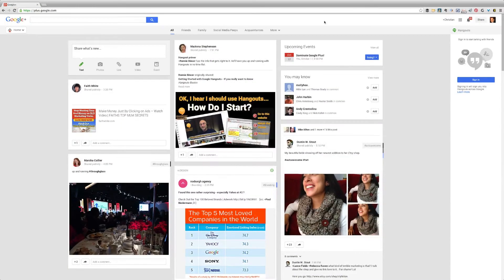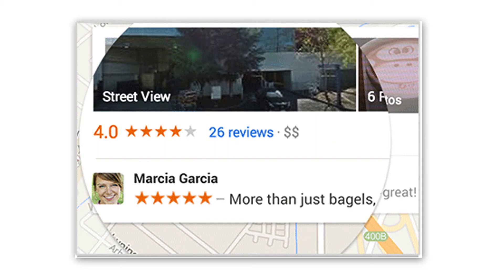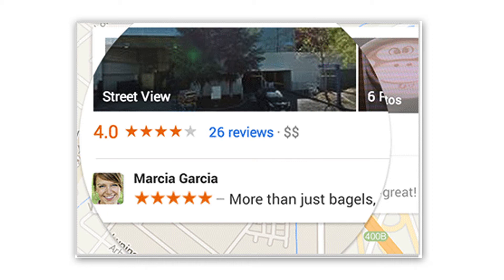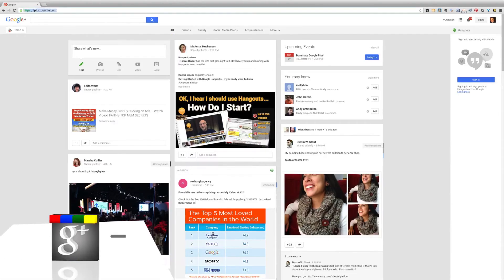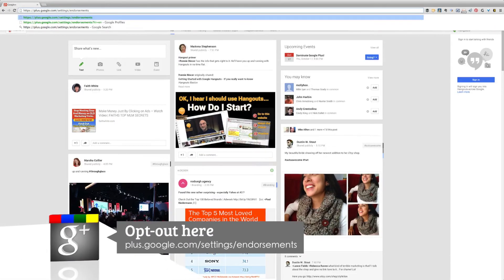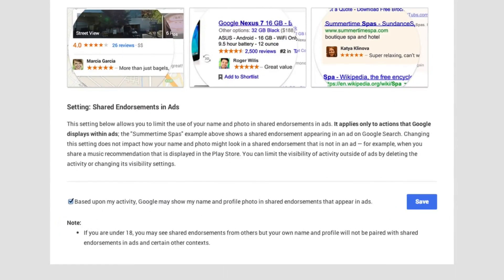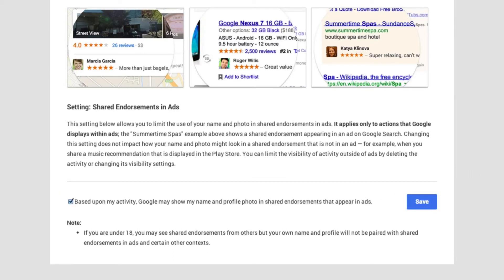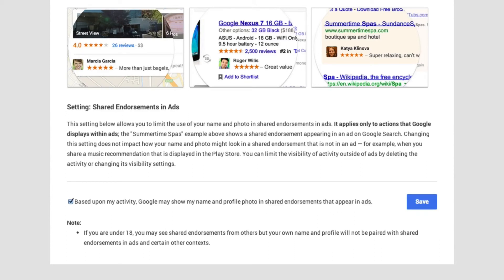How to opt out of Google shared endorsements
Google shared endorsements are a way for Google to use your Google Plus photo and name in reviews and recommendations.

This video tutorial teaches you how to opt out of Google shared endorsements.

To opt out of Google Plus shared endorsements, follow these instructions.

2. Uncheck the checkbox
3. Click save

You've just now learned how to remove yourself from Google shared endorsements using your Google Plus profile information.

By removing yourself from Google Plus shared endorsements, Google will not be able to use your profile and photo in reviews and recommendations to friends and other users.